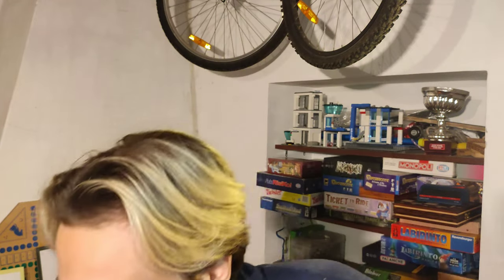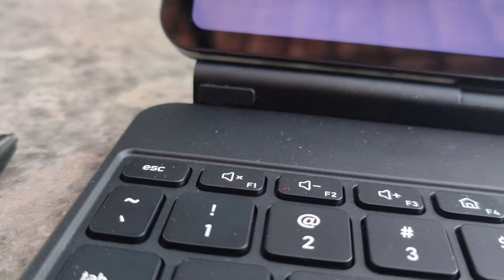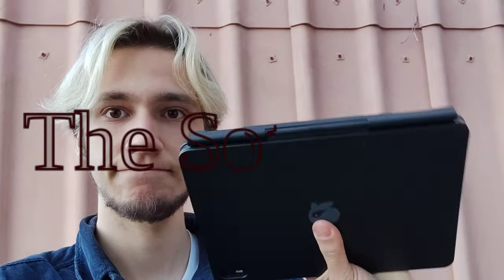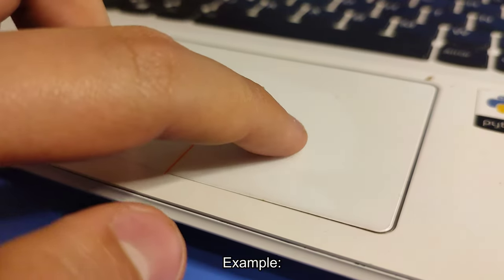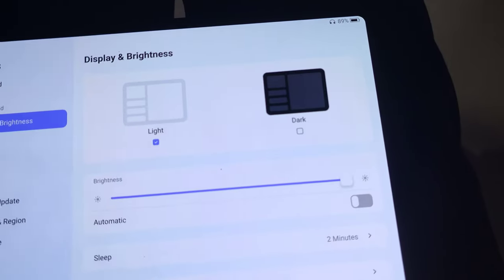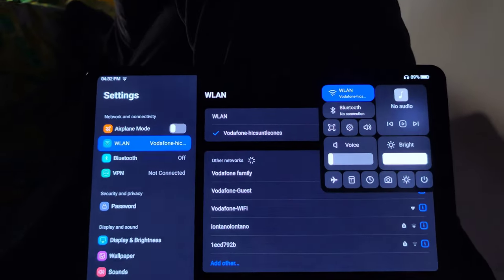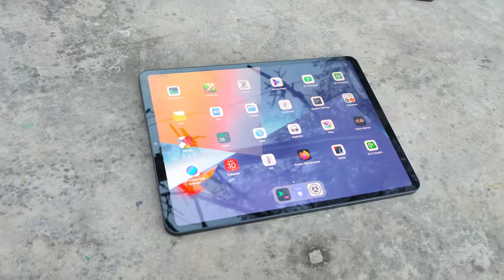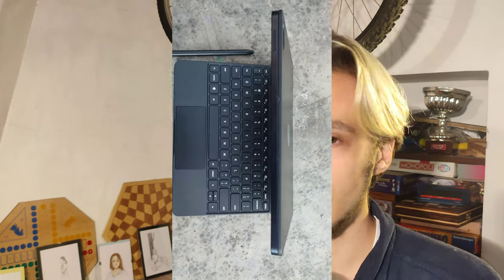JingPad Review: The KDE Plasma Fork iPad?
I fixed the background music volume in this video!